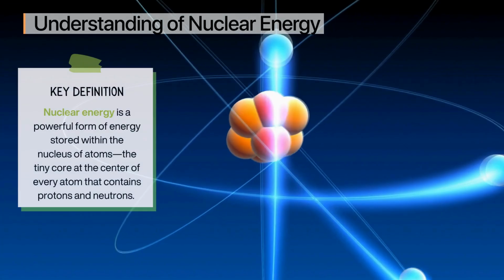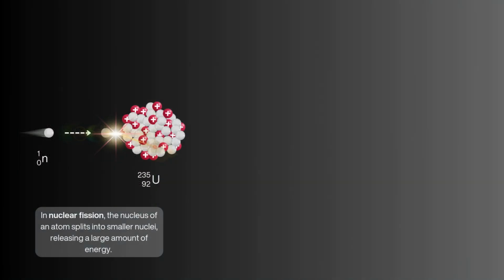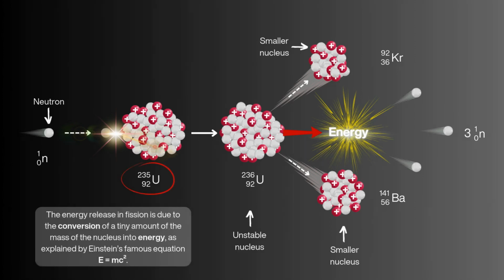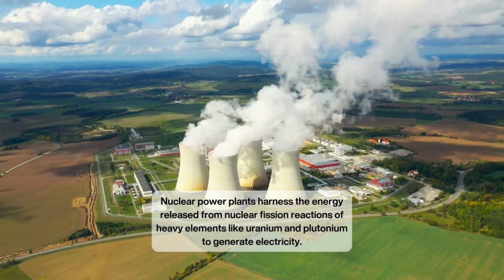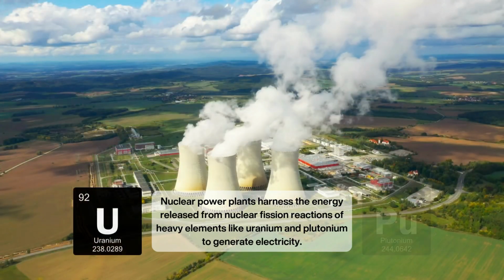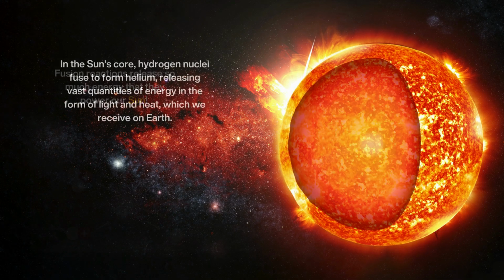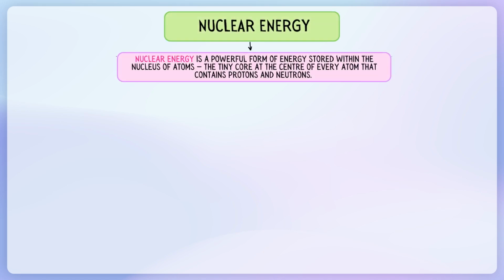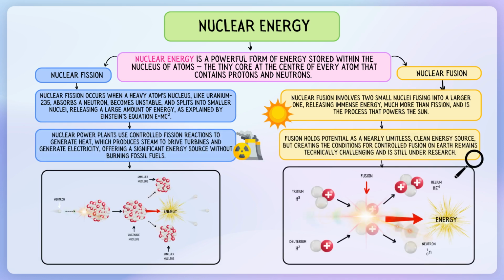Nuclear Energy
Welcome to our lesson on Nuclear Energy! In this video, we'll guide you through the fascinating world of nuclear energy, covering the essentials of nuclear fission and fusion, and highlighting their key differences. Discover how nuclear fission fuels power generation today and explore the promising potential of nuclear fusion as a sustainable energy source for the future.

📚 In this lesson, you will learn:

- How to define nuclear energy and understand its origin from atomic nuclei.
- How the process of nuclear fission works, including the splitting of heavy atomic nuclei to release energy.
- How nuclear fission powers nuclear power plants, transforming the energy from uranium and plutonium into electricity.
- How nuclear fusion occurs, involving the merging of hydrogen nuclei to form helium, as seen in the sun.
- How to differentiate between the energy outputs and technological challenges of nuclear fission and fusion.

✨ Key concepts covered:

- Nuclear Fission: Learn how heavy nuclei, like uranium, split to release energy and how this process is harnessed in power generation.
- Nuclear Fusion: Understand the immense energy produced when small nuclei, such as hydrogen, fuse, and its significance in stellar processes.
- Applications of Nuclear Energy: Explore real-world examples of nuclear energy applications, from electricity generation in power plants to the natural fusion reactions in stars.
- Energy Transformation: Build on your foundational knowledge of energy forms and conservation as it applies to nuclear processes.

🤔 Common Questions Answered:

- What is nuclear energy and how is it generated?
- How does nuclear fission work in power plants?
- What are the differences between nuclear fission and fusion?
- How does nuclear fusion occur in the sun?
- Why is nuclear fusion considered a potential future energy source?
- How do nuclear reactions relate to broader energy concepts?
- What are the challenges of achieving controlled nuclear fusion on Earth?

By the end of this lesson, you’ll have a solid understanding of nuclear energy’s principles and applications, empowering you to appreciate its role in our energy landscape and the universe. Join us at Sophos Education to expand your knowledge of energy and physics in GCSE Science!